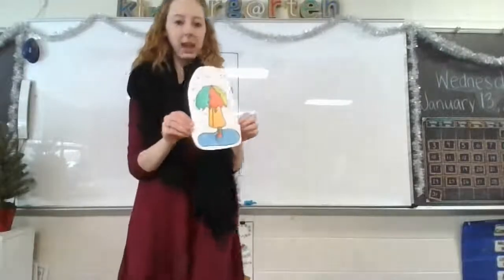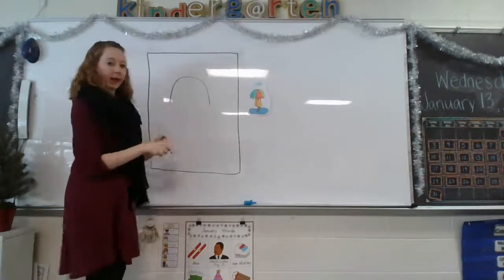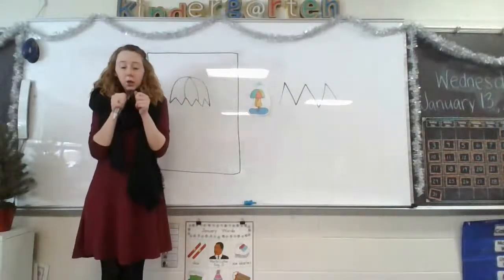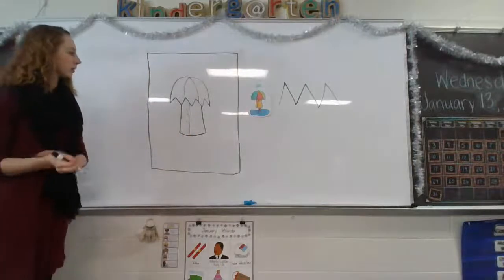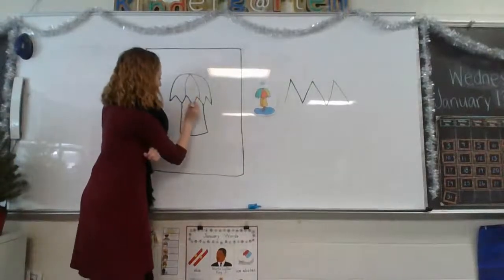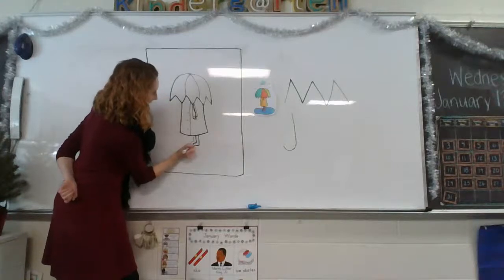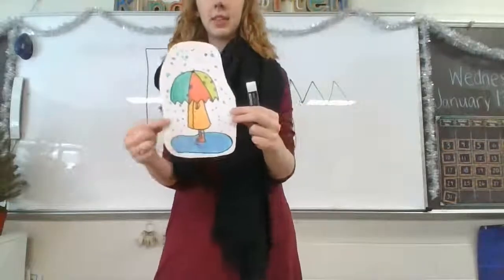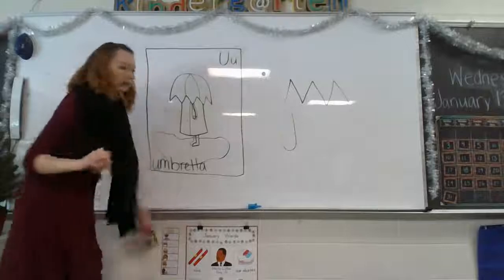Umbrella Guided Drawing